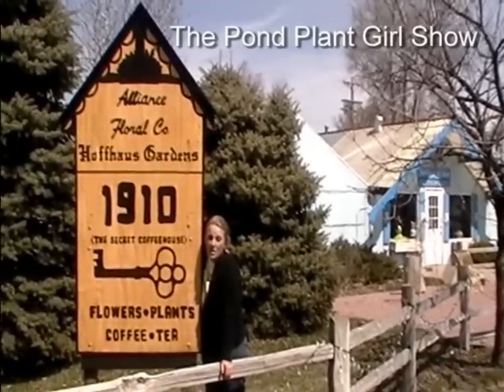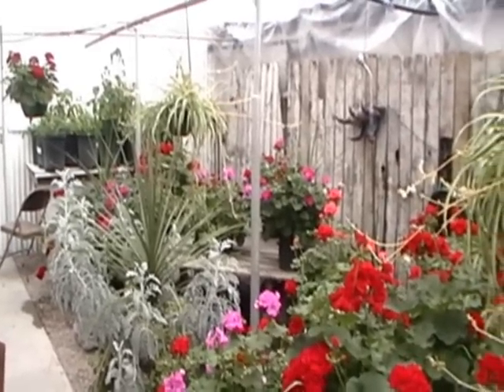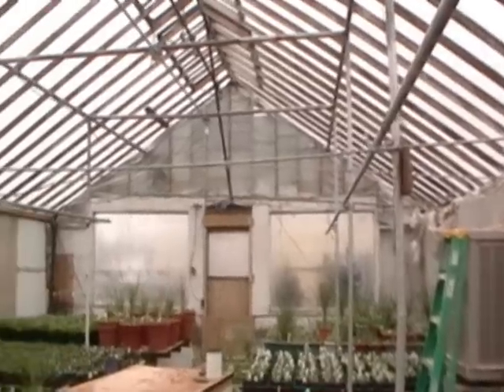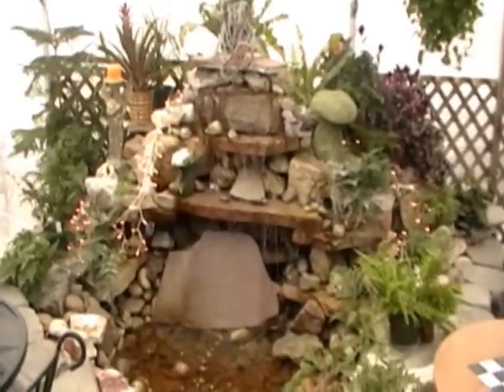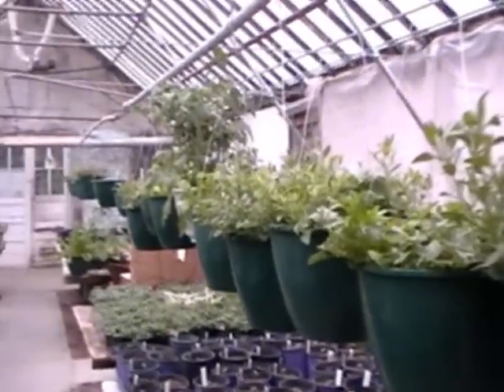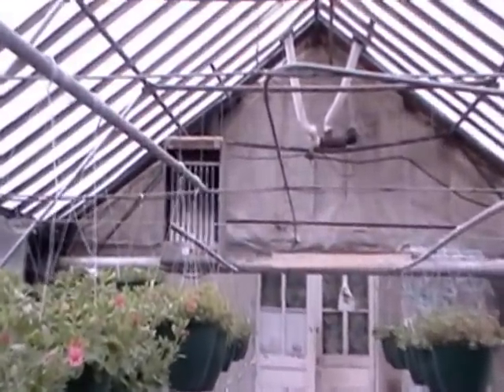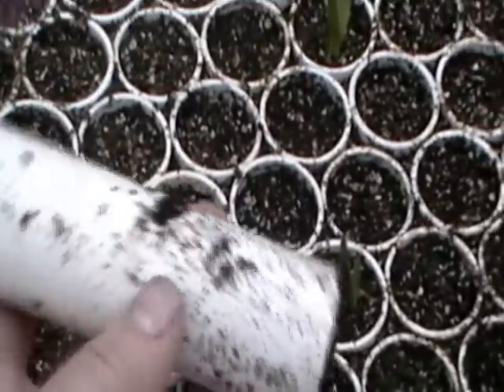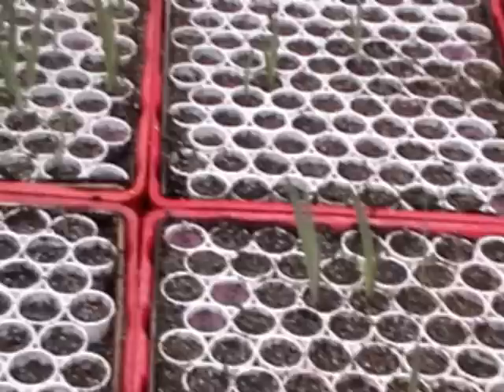The Secret Coffee House - Garden Tour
Tour an awesome Greenhouse Coffee House in Alliance, Nebraska. Learn about insulating your own greenhouse. And learn a new way to propagate plants!